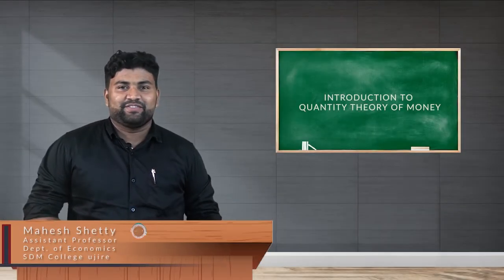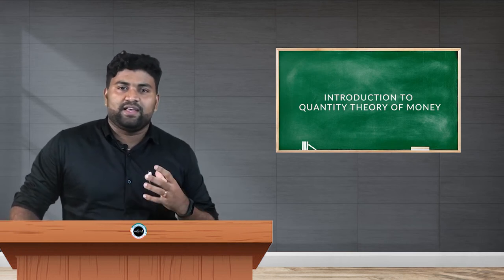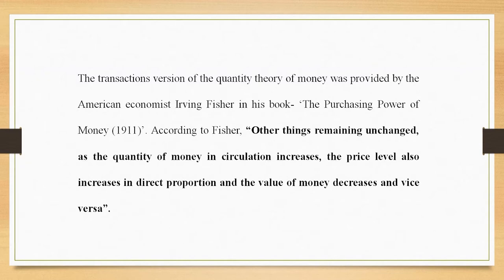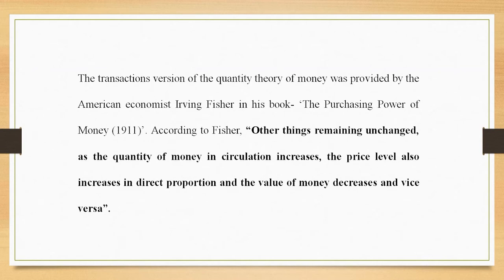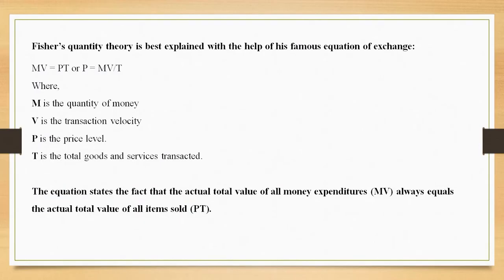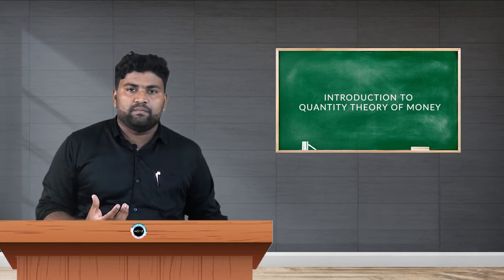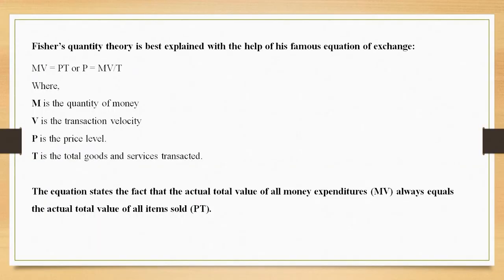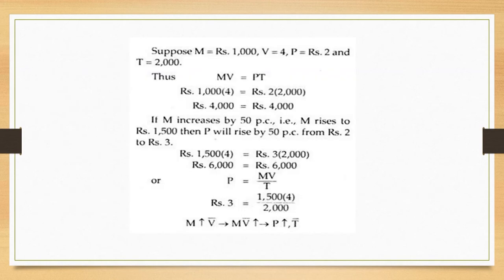SDM E-Learning: Introduction to quantity theory of money (Dr. Mahesh Shetty)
Date:09/07/2021